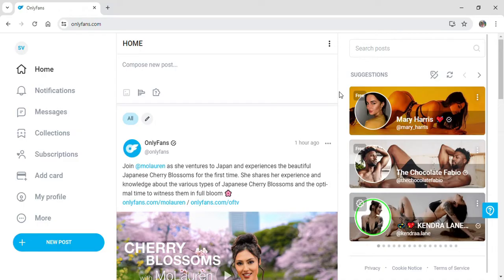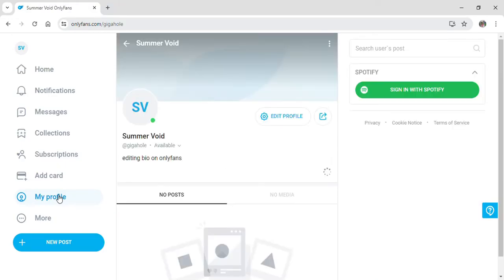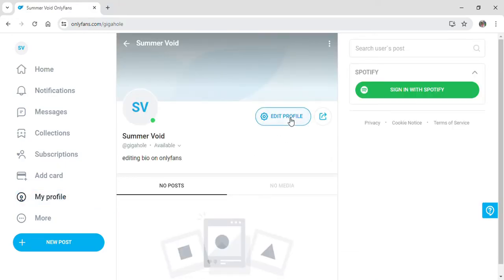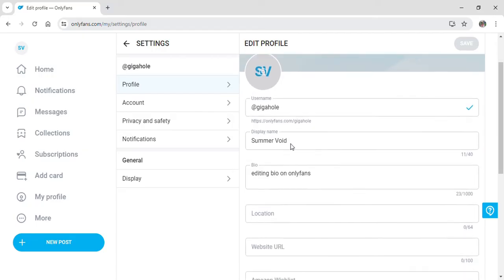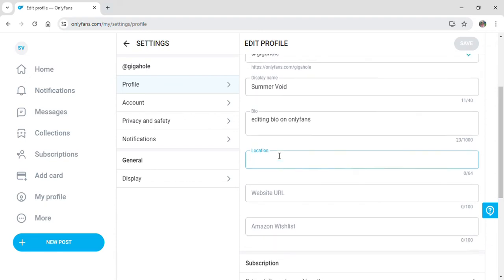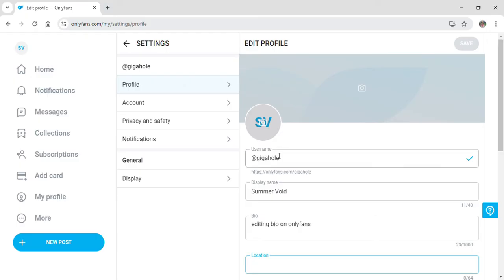How to Add Location on OnlyFans (2024) | Include Location on OnlyFans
In this tutorial, you will learn how to add your location to your OnlyFans profile. Adding your location can help you connect with a local audience or followers. This guide will show you how to access your profile settings, enter your location information, and save the changes.